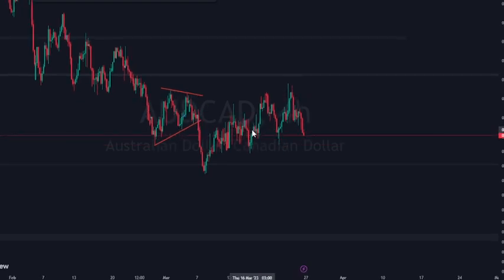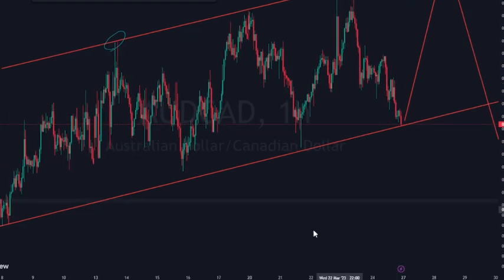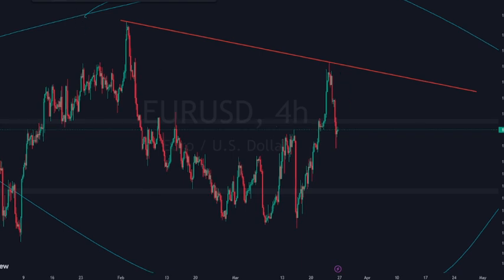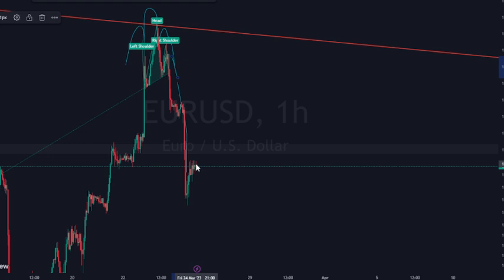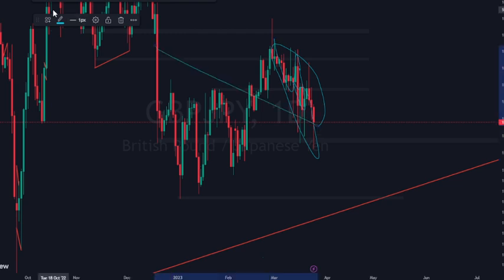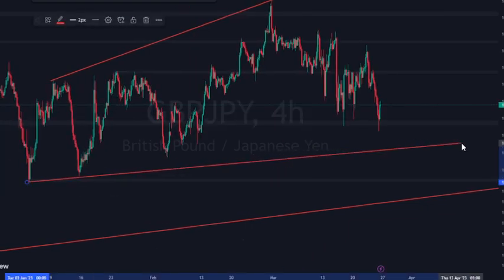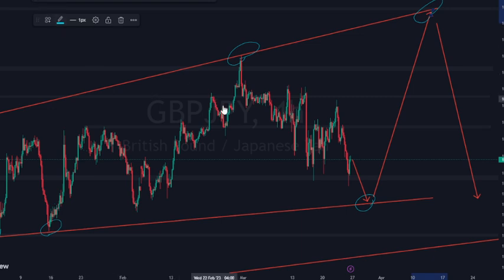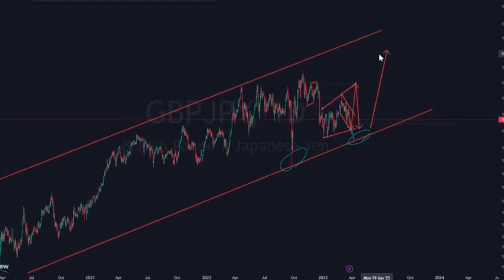EURUSD, AUDCAD & GBPJPY ANALYSIS + TRADE OPPORTUNITIES!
Welcome everyone.📍📉📈💖